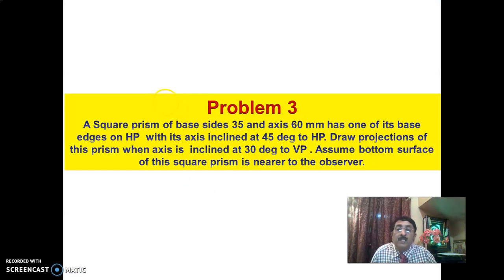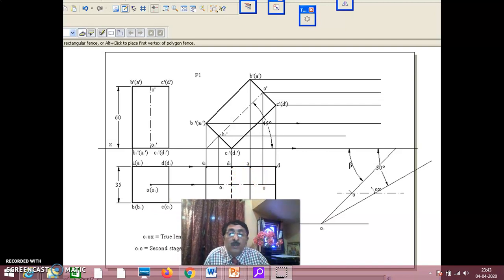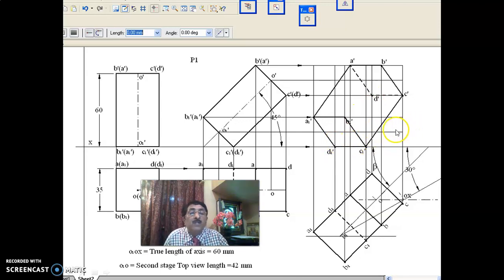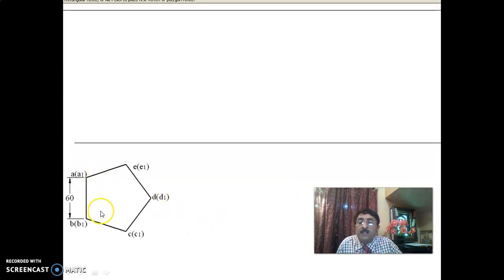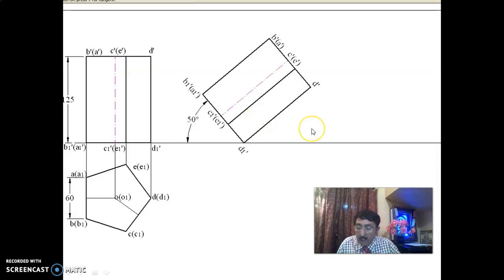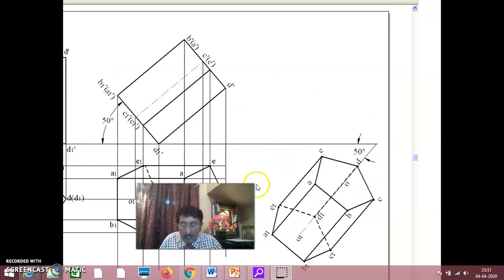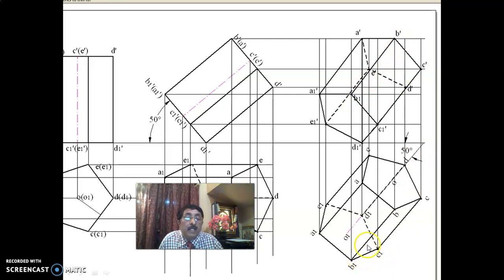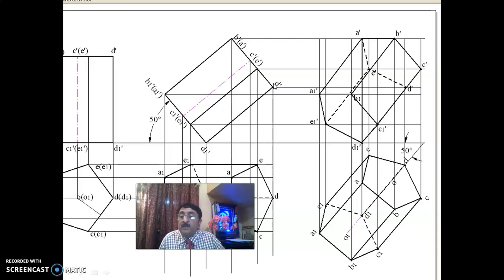Projection Of Prisms Session 2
Helps all first year engineering students to know the complete concepts on Projection of Prisms.